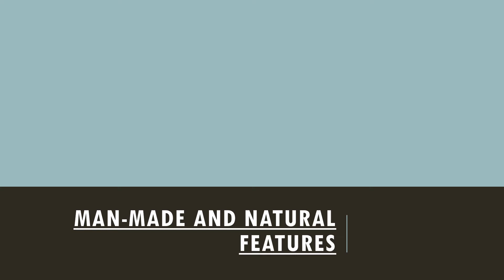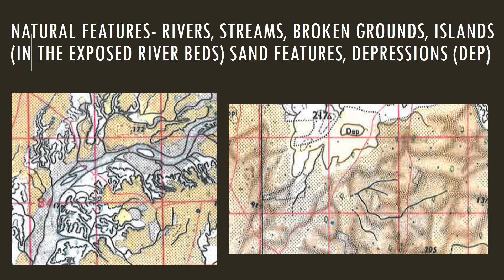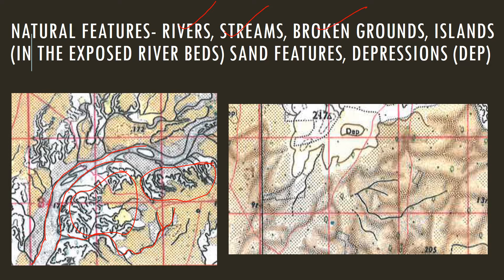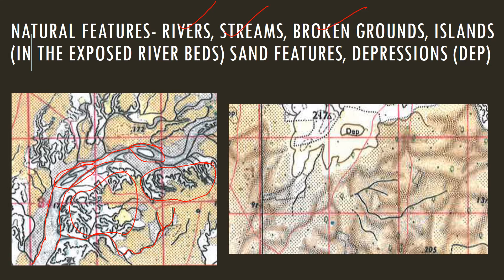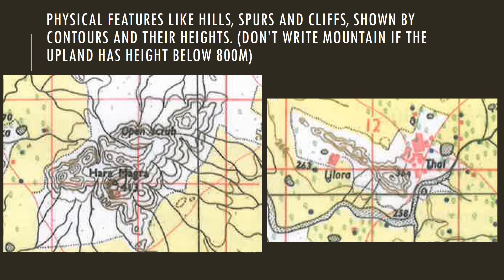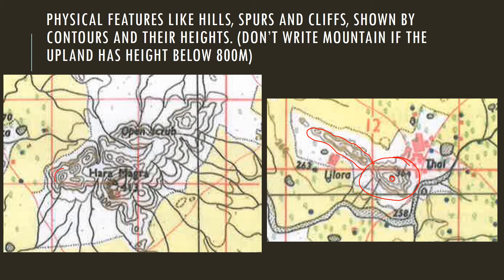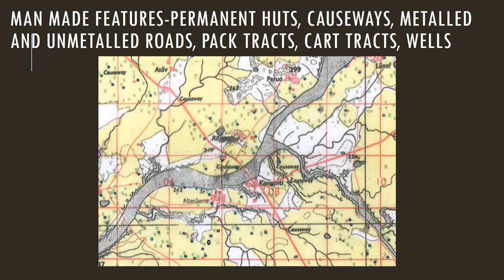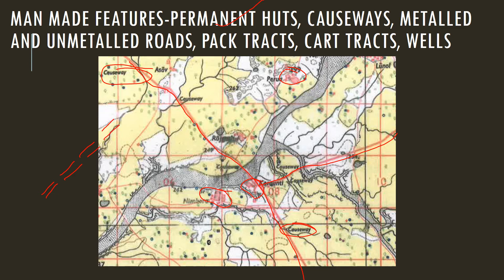Identification of natural and man made features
Toposheet shows various details of an area- natural and manmade features by means of conventional signs (legends), contours and pictorial diagrams in conventional colours. Natural features- Rivers, streams, broken grounds, islands (in the exposed river beds) sand features, depressions (Dep)Physical features like hills, spurs and cliffs, shown by contours and their heights. (Don’t write mountain if the upland has height below 800M)MAN made features-Permanent huts, causeways, Metalled and Unmetalled roads, pack tracts, cart tracts, wells. MAN made features- Surveyed trees, , telephone lines, post and telegraph office, dispensary, police chowkies and inspection bungalows